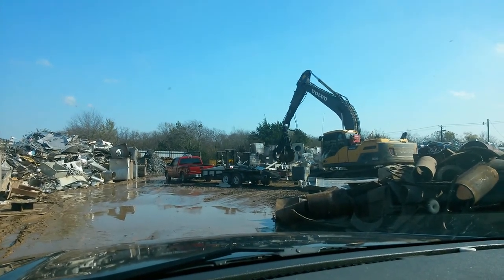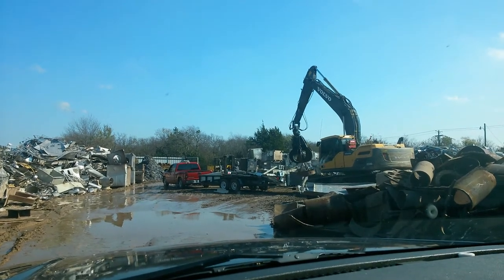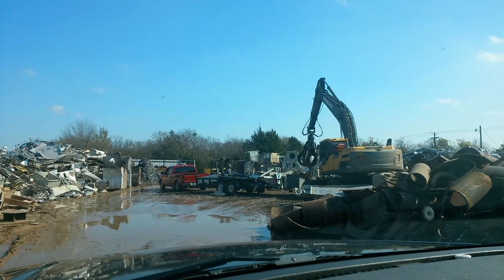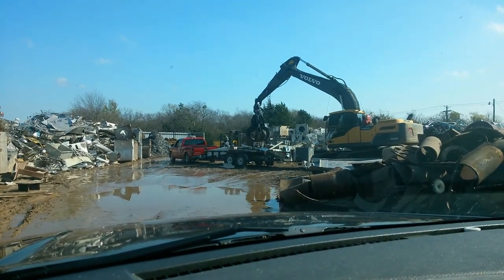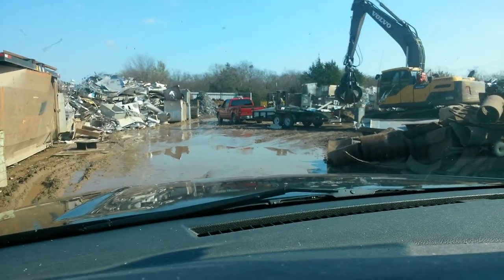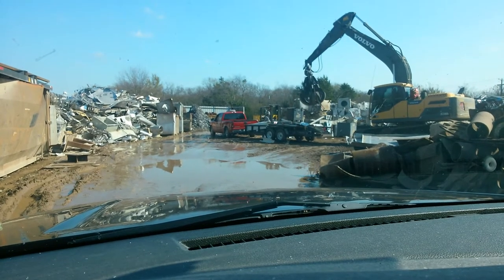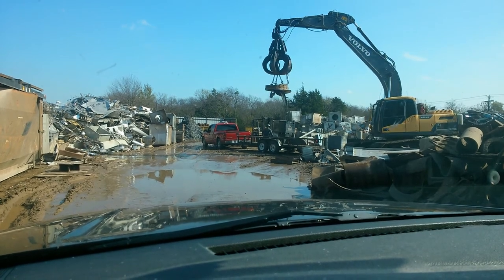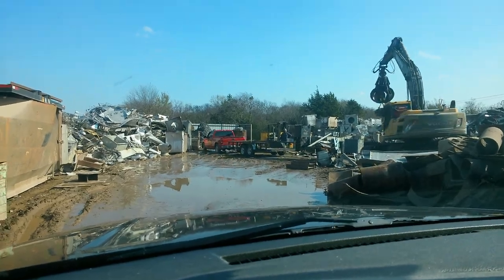The down side of scrap yards, short video